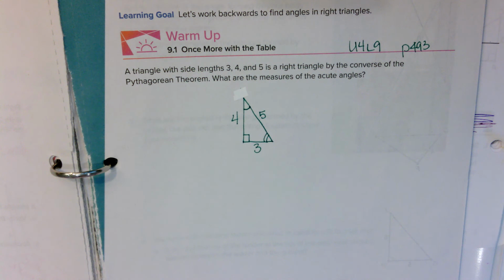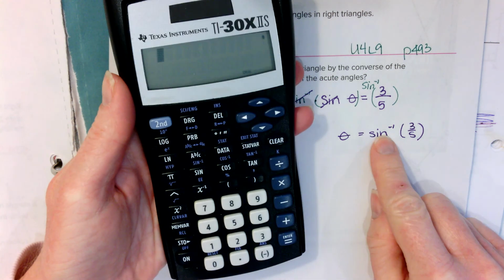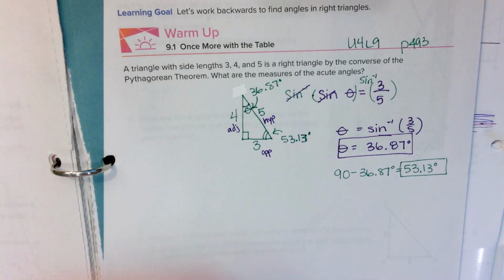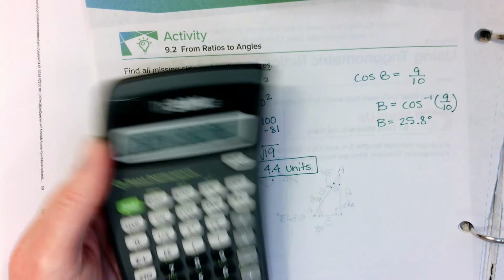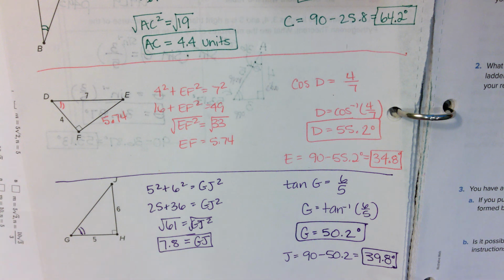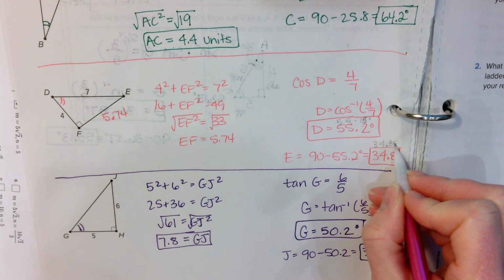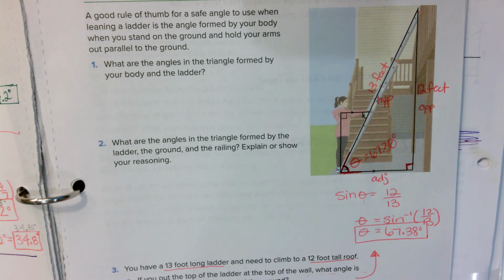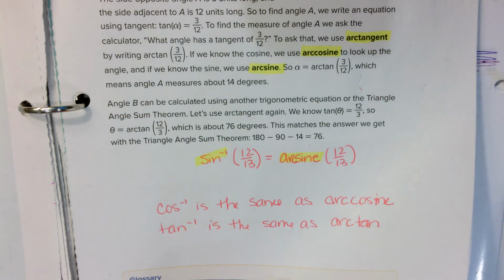IM Geometry U4L9 lesson notes